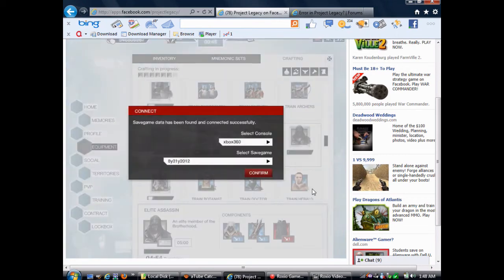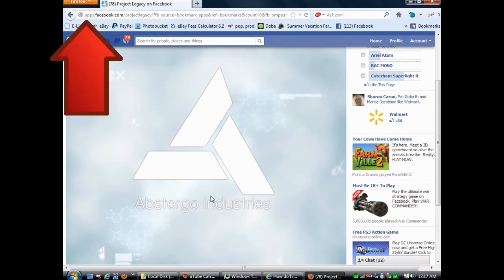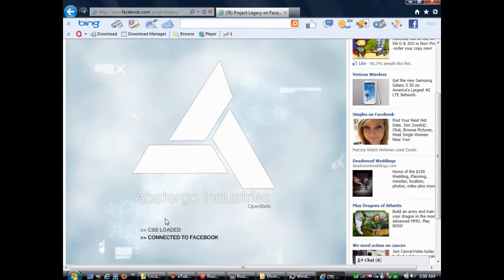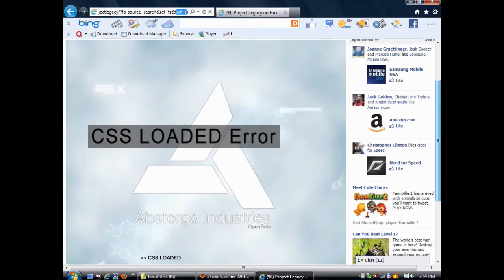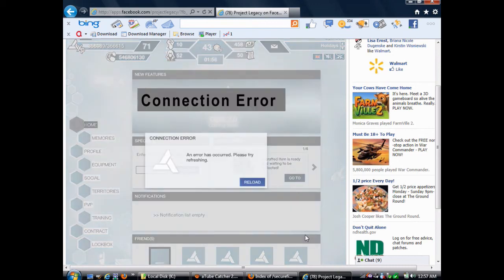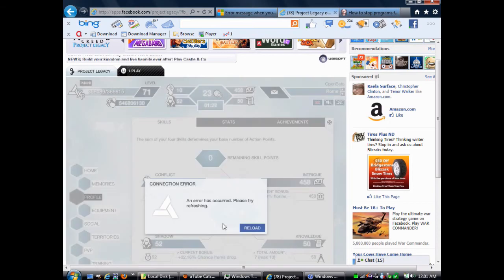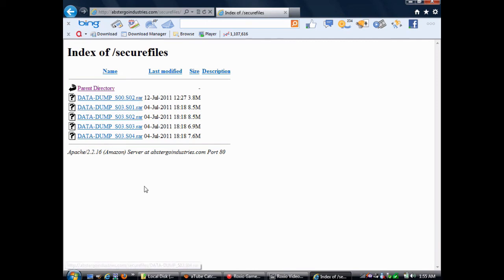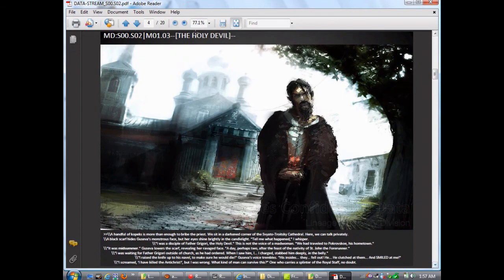HOW TO FIX Connection Error CSS Loading Issues Refresh Problems Divine Science AC Project Legacy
How to fix different errors on Assassin's Creed: Project Legacy on Facebook. In this video I discuss Blank Screen Errors, APPLICATION ALREADY LAUNCHED errors, CSS Loading Errors, Connection Errors, and I also discuss the Divine Science Story Pack.  I have placed clickable annotations you can use to skip ahead in the video to whatever issue you want to look up.  JUST REMEMBER THESE SIMPLE TIPS:

1) every computer is different. You need to try different browsers to see which one has the fewest errors in project legacy. For example, on my personal laptop, Internet Explorer works GREAT with Project Legacy on Facebook, but other people have an easier time with Google Chrome or Firefox.

2) If you try to perform a "Fix" for the FIRST TIME but it doesn't work, be aware that sometimes it takes 2 or 3 or more times for it to work.  I CANNOT GURANTEE THAT IT WILL WORK 100% OF THE TIME ON THE FIRST TRY!

3) Sometimes it's best to wait a couple minutes after getting an error to apply a Fix.

4) Resetting your Flash Process is an AMAZING Jack-of-All-Trades Fix that you can use to help fix ANY type of error. However, I do NOT recommend resetting your Flash Process if you are having a Connection Error, as it has a tendency to make the error worse! If you are having a connection Error, you should only reset your flash process as a LAST RESORT WHEN NOTHING ELSE WORKS!!

The issues I address in order:
1)Blank Screen (Game doesn't load, Abstergo Industries Logo, but no black letters)
2)Error APPLICATION ALREADY LAUNCHED (Game doesn't load)
3)CSS LOADED (Game stays stuck at CSS loaded and fails to load
4)Connection Error (An error has occurred. Please try refreshing.)
5)Divine Science (How to access Divine Science)

I do 100% full sync memories, borgia flags, guild challenges (mercenaries, courtesans, thieves, assassins). I also do multiplayer and DLC memories. If what you are looking for is not there, just message me!
I'm also doing Assassin's Creed 3 III videos!